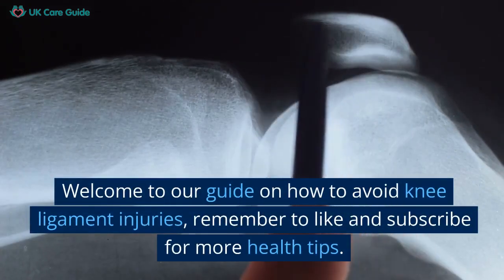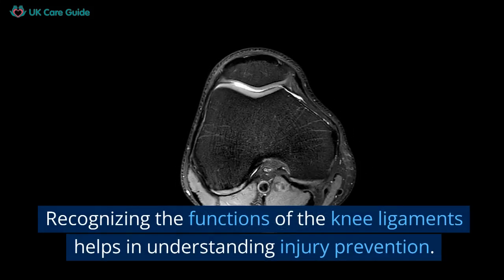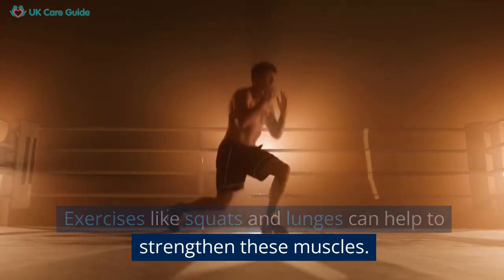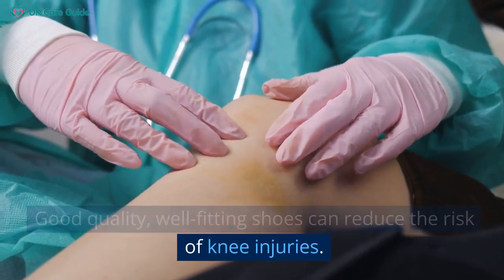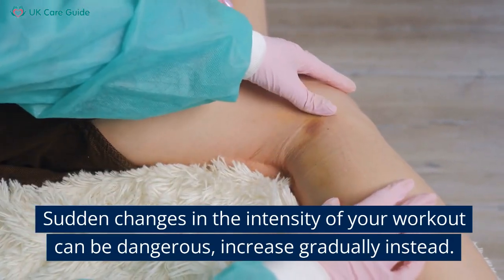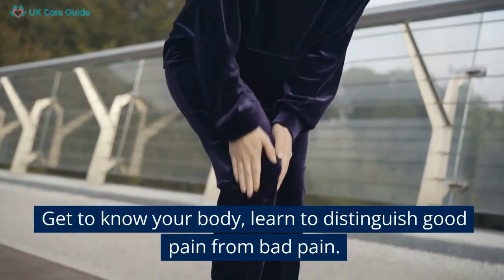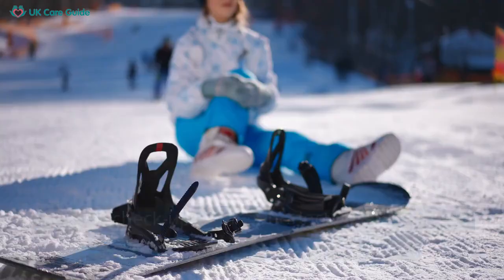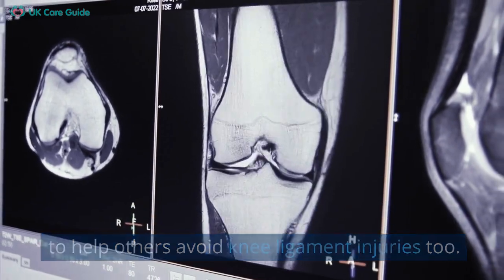How to avoid Knee ligament injuries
Discover how to avoid knee ligament injuries with our detailed video guide. Our expert tips and advice delve deep into everything from understanding knee ligament functions to the importance of strength and flexibility in preventing knee ligament damage. This comprehensive guide is designed for anyone eager to maintain their knee health, especially athletes, fitness enthusiasts, and those who have suffered from previous injuries.
Our video discusses the Anterior Cruciate Ligament (A C L), one of the most commonly injured ligaments in the knee, offering targeted advice on how to protect this crucial part of the joint. Learn the importance of muscle strengthening and flexibility exercises, like squats and lunges, and how a routine of regular stretches can help keep your knee ligaments in prime condition.
Equipping yourself properly for sports activities is a must and our video highlights the role of high-quality, fitting shoes and knee braces in injury prevention. We also touch on other essential aspects such as proper techniques, warm-ups and cool-downs, and gradual intensity increments during workouts to help safeguard your knees.
A balanced diet and good hydration habits are also part of the mix in maintaining knee ligament health. The video advises on the importance of rest, recovery, and understanding your body's signals of pain. Whether you're a professional athlete or a casual exerciser, if you've ever wondered about the correct way of executing an exercise or a movement, our video offers insights that can be beneficial.
Additionally, if you've had a knee injury before, our video provides guidance on the preventive measures to keep in mind to avoid re-injury. The video also emphasizes the importance of regular doctor's check-ups for early detection of potential knee issues.
Join us on this journey to better knee health and let's help everyone enjoy their physical activities injury-free. Don't forget to turn on the notifications for our channel to stay updated with our health tips. Enjoy the video and take a step towards better knee health today.